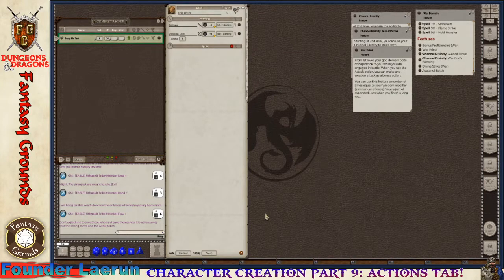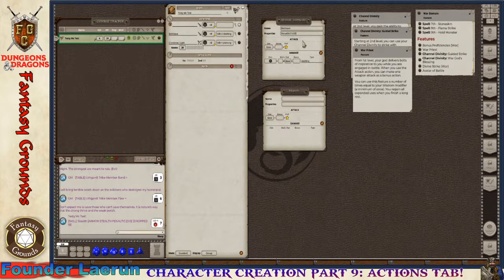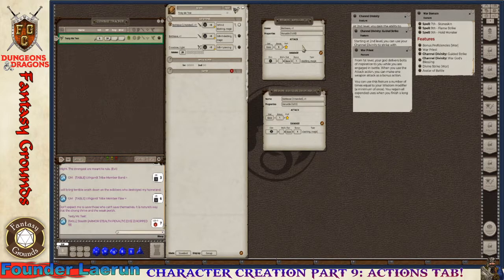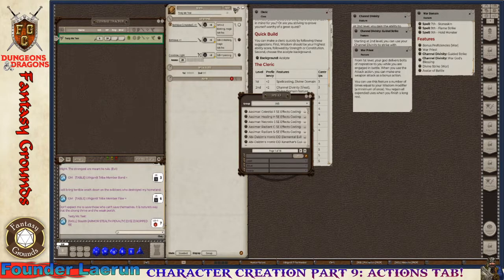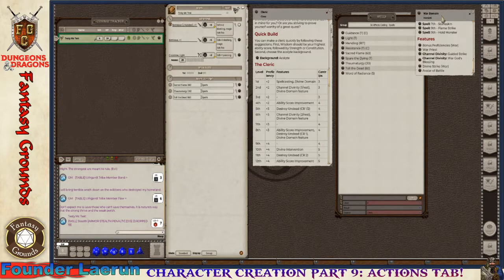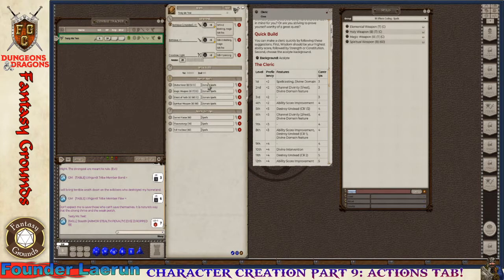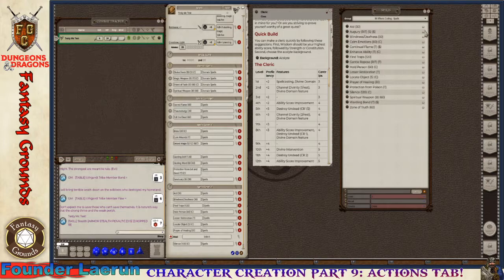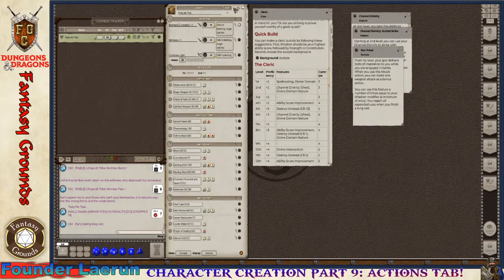FGC Presents: FG Unity Beta Character Creation 101 - Part 9: Actions Tab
This is a recording of part of a Character Creation 101 video series for users new to Fantasy Grounds Virtual Tabletop (VTT) presented by Founder Laerun using Fantasy Grounds Unity Beta. Though this class uses Unity Beta and D&D 5E, most everything presented here is applicable to Fantasy Grounds Classic.

Part 9 focuses on the Action tab, choosing your weapons and any spells, if you are a spellcasting character.

FGC Discord Invite FGC Website Registration Fantasy Grounds Unity (Beta) Character Creation Series

The links presented at the end of the video are here for easy reference:

Fantasy Grounds College Resources include;

Other Fantasy Grounds Resources;